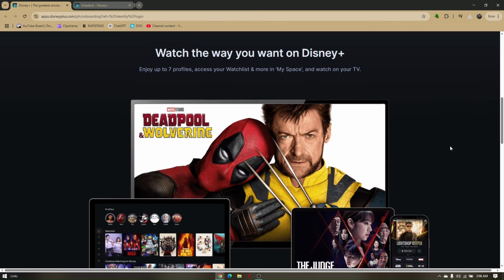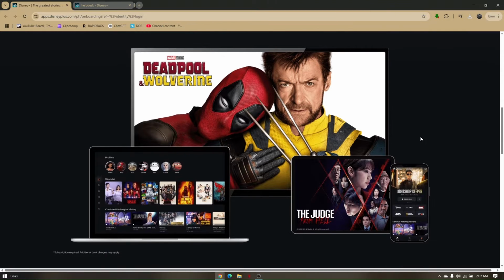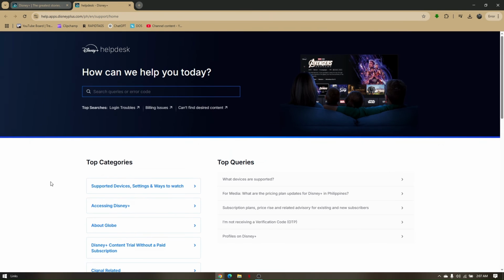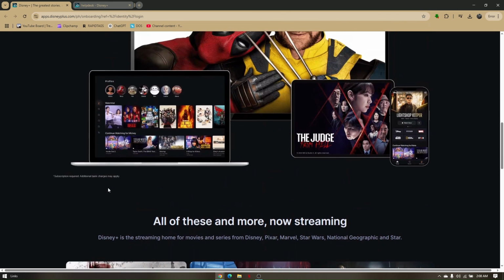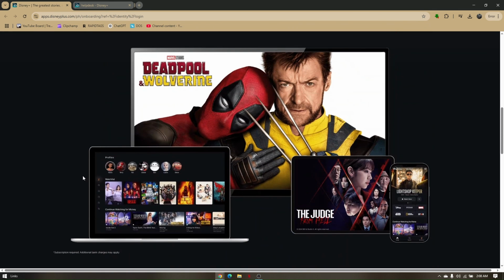HOW TO DELETE PROFILE IN YOUR DISNEY+ ACCOUNT 2026! (FULL GUIDE)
In this video, I am going to show you how to delete a profile in your Disney Plus account in 2026. If you want to remove an extra profile, free up space, or clean up your account, this step-by-step guide will help you. I will cover how to delete a profile on different devices, including mobile, smart TVs, and web browsers.